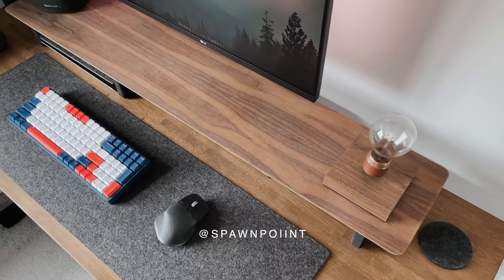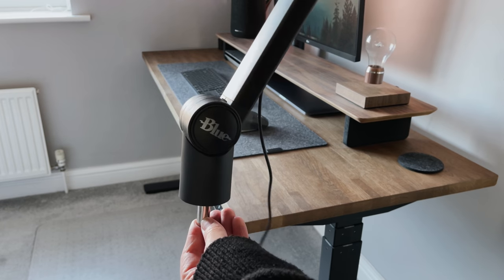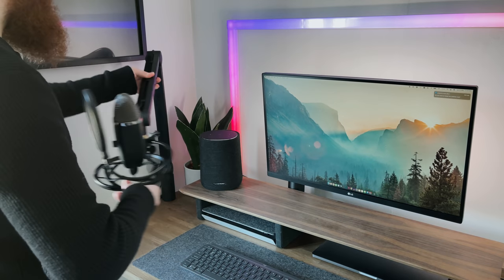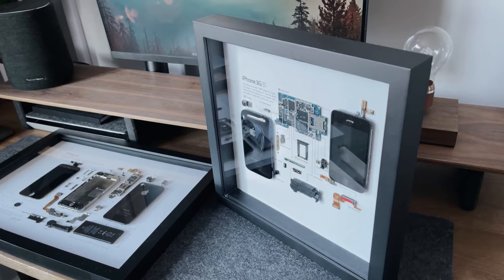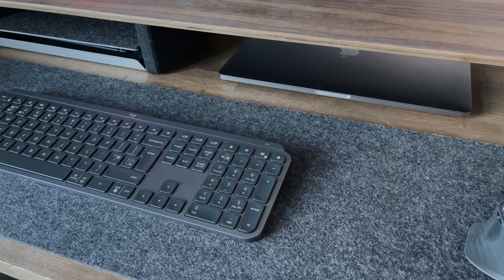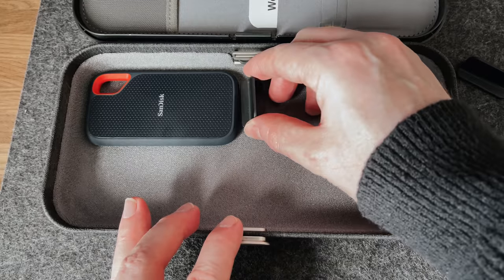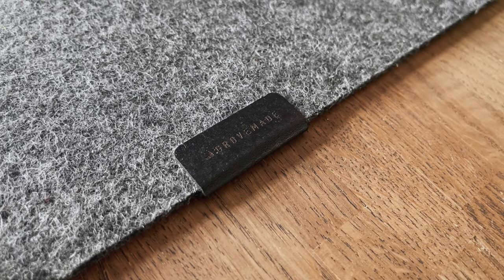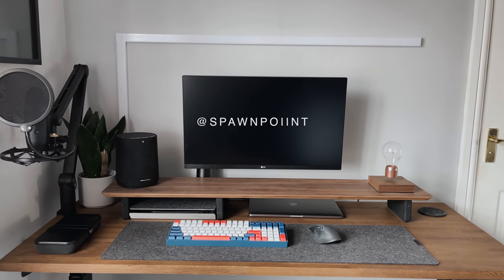New Desk Accessories: Grovemade, Grid Studio + iQunix F96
Here's an update to my desk setup, a what’s on my desk setup tour. Since my last setup video I’ve changed a few things, including a mechanical keyboard, mic, boom arm, frames, desk mat and more. But I still wanted to keep it productive, minimal and clean.

This is an update to my 2021 Desk Setup Tour, where I covered my working from home standing desk setup. This video also forms part of my ‘What’s on my Desk’ series

VIDEO CHAPTERS:

00:00 Hello!
00:30 Compass Mic Arm
02:31 Radius Shock Mount + Filter
03:18 Blue Yeti X
04:44 Framed iPhone Grid Studio
05:56 Mechanical Keyboard F96 Coral Sea
07:44 Orbitkey Nest
08:27 Extreme SSDs
08:58 Floating Bulb
09:14 Desk Matt from Grovemade
10:15 What’s Next for the Desk?
10:48 Thanks for Watching!